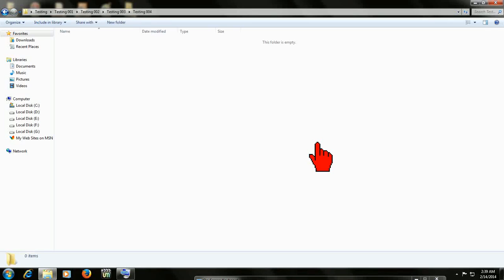Windows shortcut keys : How to move back and forward in folders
So, today we here to know how to move back and forward in folders by using keyboard shortcut keys in windows, usually we use mouse for going.